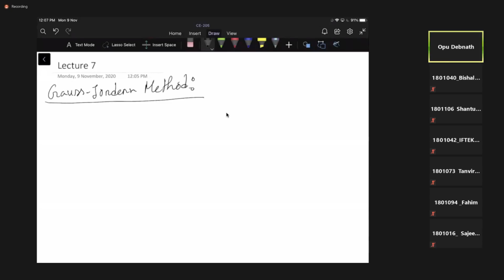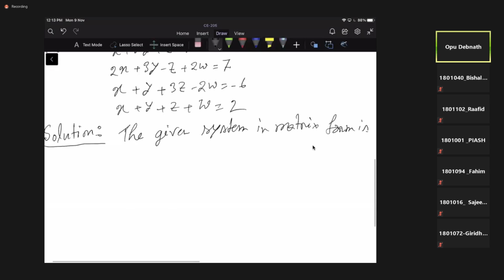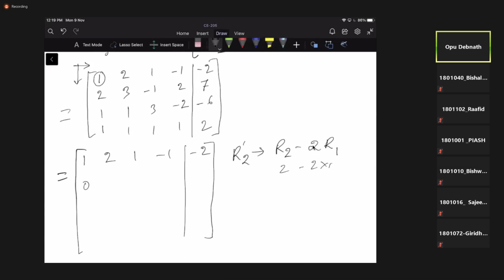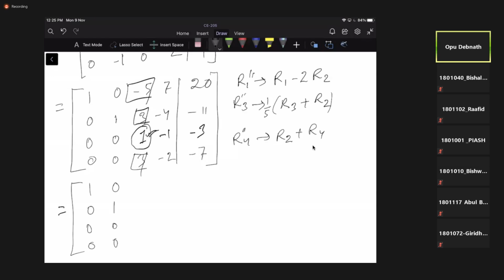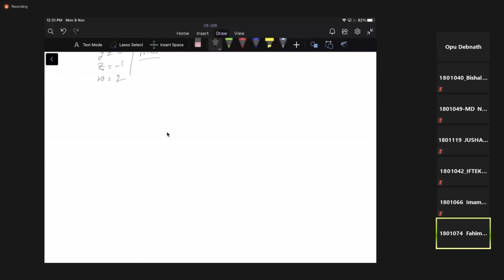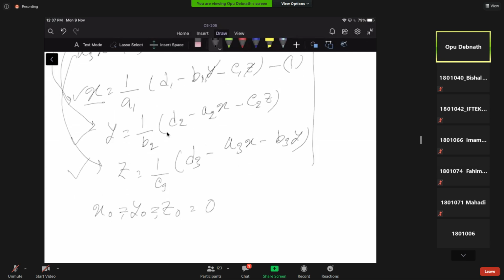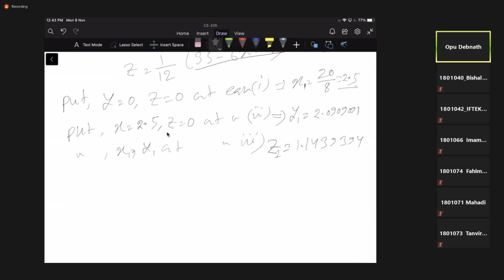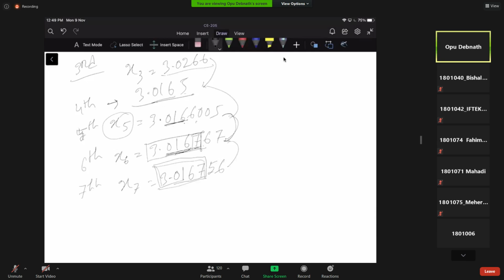L-3 Gauss Jordan // CE-205 // OCD // L-2 T-I // 09 Nov 2020